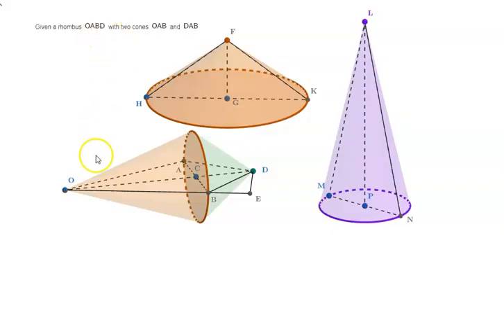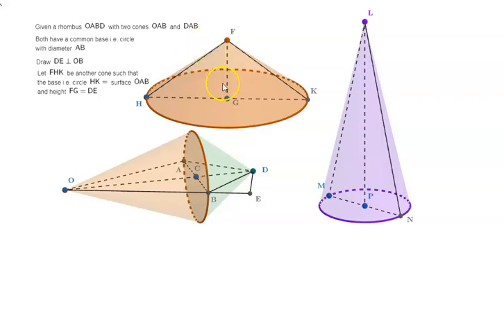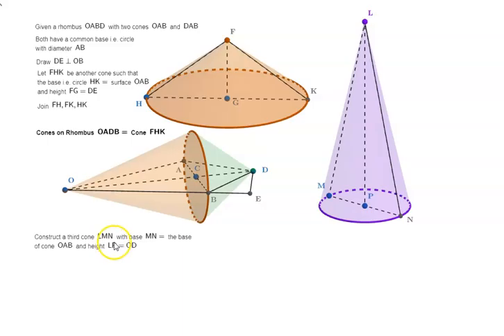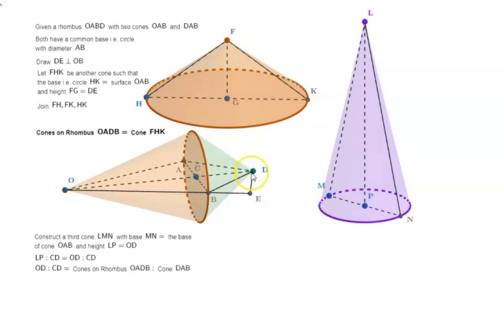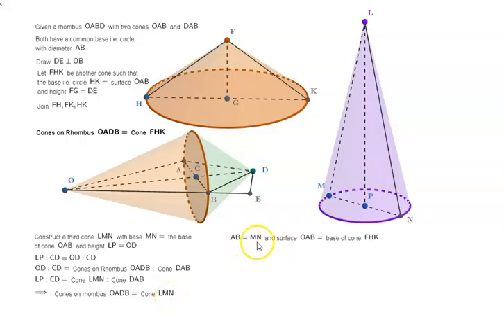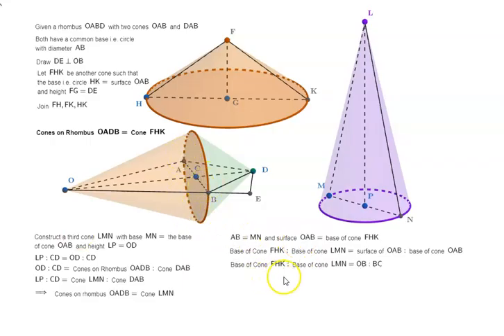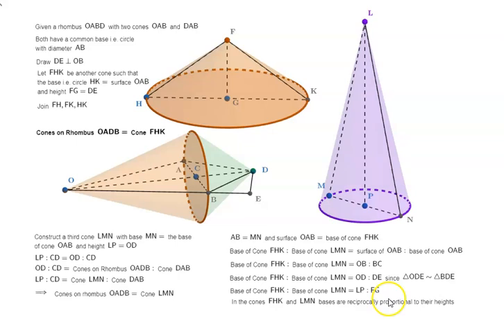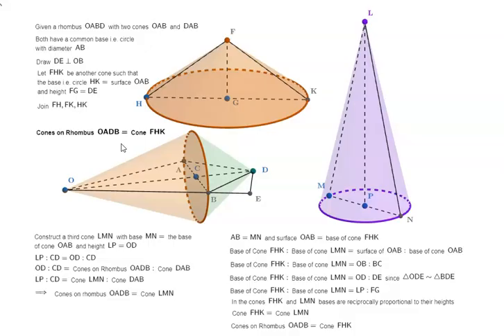Archimedes - OTSC - I - Proposition 18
Created with GeoGebra®
Any solid rhombus consisting of isosceles cones is equal to the cone which has its base equal to the surface of one of the cones composing the rhombus and its height equal to the perpendicular drawn from the apex of the second cone to one side of the first cone.